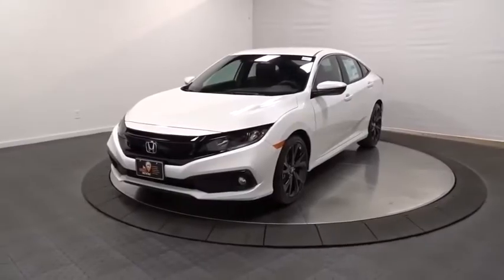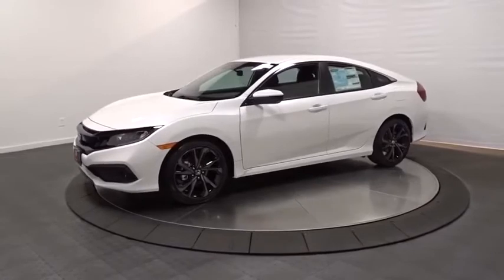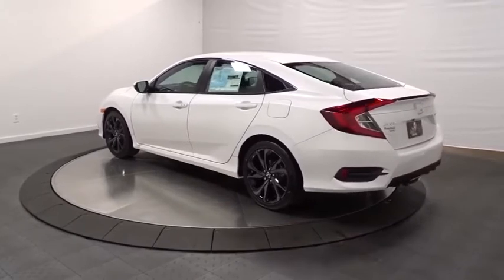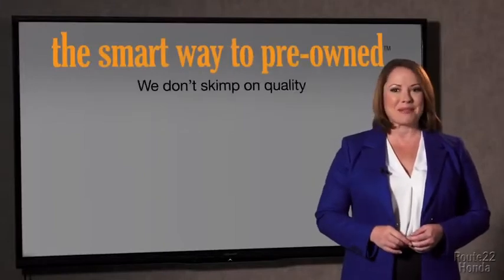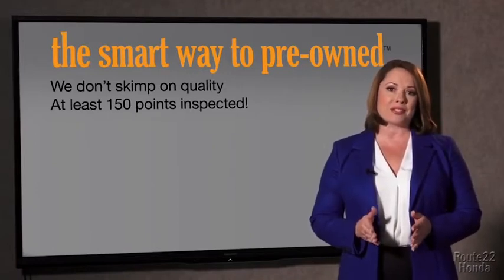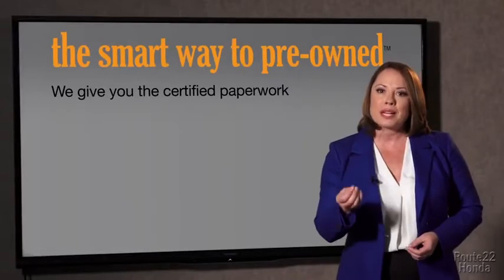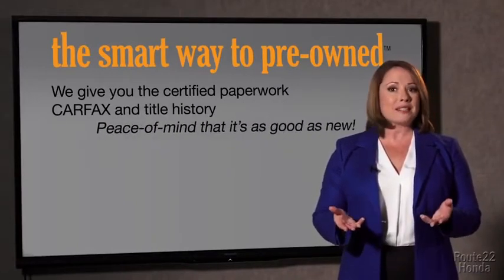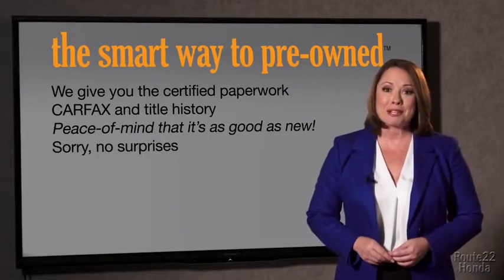2020 Honda Civic Sedan Hillside, Newark, Union, Elizabeth, Springfield, NJ 205380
2020 Honda Civic Sedan available in Hillside, New Jersey at Route 22 Honda. Servicing the Newark, Union, Elizabeth, Springfield, NJ area.
2020 Honda Civic Sedan Sport - Stock#: 205380 - VIN#: 2HGFC2F80LH502812

The Smart Way To Buy! Are you tired of hidden fees and bogus rates ruining your search process? Now there's a way to avoid all of the nonsense. Introducing the smart way to buy from Route 22 Auto's. The advantages of the smart way to buy are endless. There is no pressure throughout your search. You can finally feel at ease when purchasing a car. Since there are no hidden fees, there are no surprises or gimmicks revealed when you finally make a decision. Route 22 Autos salespeople are direct and value your time, so there is no back and forth or confusion. They know it's necessary for you to feel comfortable during the buying process and want to be trusted. The smart way to buy is smart for a reason. The team at Route 22 Auto's does Internet research every day to discover the right price for you. They make sure to look at competitors' pricing and numbers from industry experts so you can feel confident that you're getting the best offer possible. The main factors that contribute to your final cost are market value, product availability, days' supply in the market and the product age, color and equipment. It's easy to feel secure with the smart way to buy. Everyone hates the gas pump. Skip a few gas stations with this super fuel efficient HondaCivic Sedan. This vehicle won't last long, take it home today. Just what you've been looking for. With quality in mind, this vehicle is the perfect addition to take home. You could keep looking, but why? You've found the perfect vehicle right here.